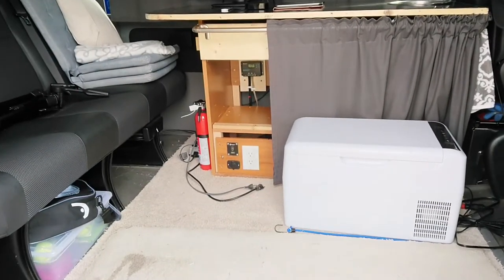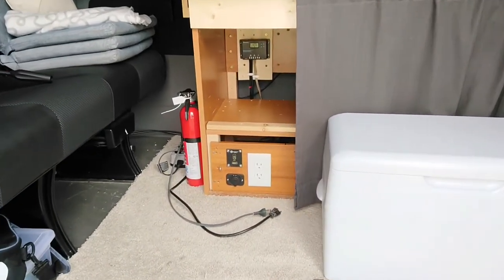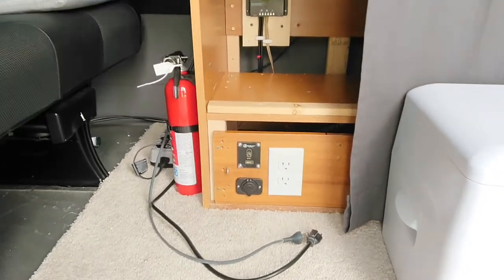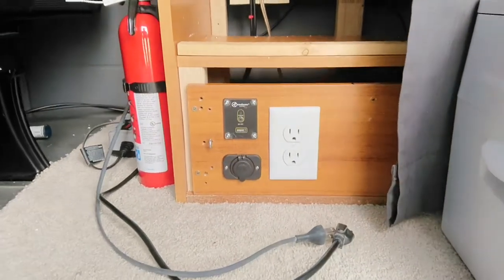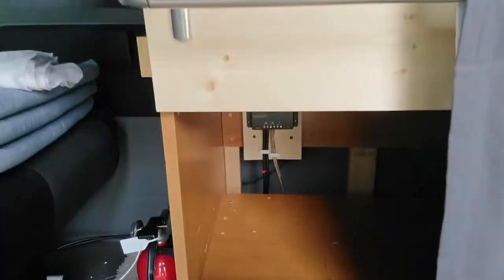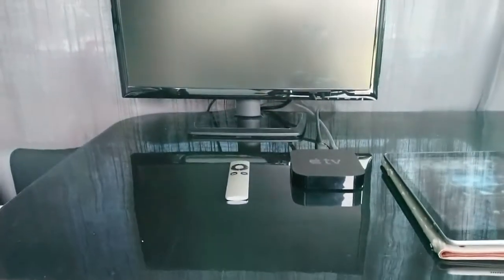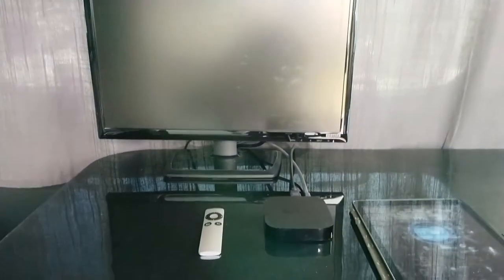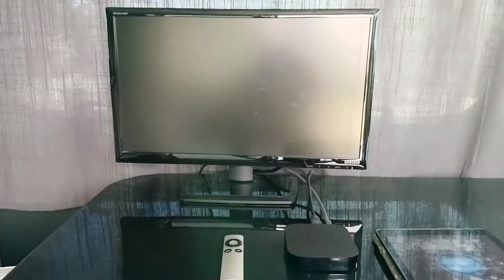Introducing Apple TV in our Sprinter.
Apple TV

[Video equipment]
Sony Xperia XA2 Ultra
DJI Osmo Mobile 3
SLIK Tripod
Celestron Heavy-Duty Altazimuth Tripod
Gosky Universal Cell Phone Adapter Mount
Phone tripod
Celestron Ultima 80 Angled Spotting Scope
Apple MacBook
EOS Rebel T7